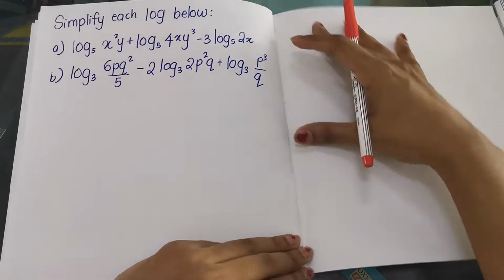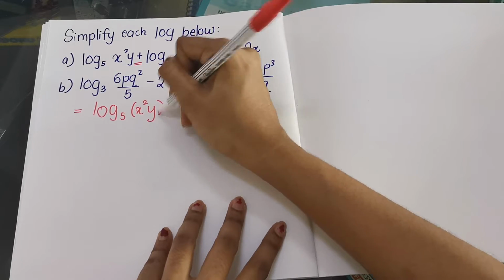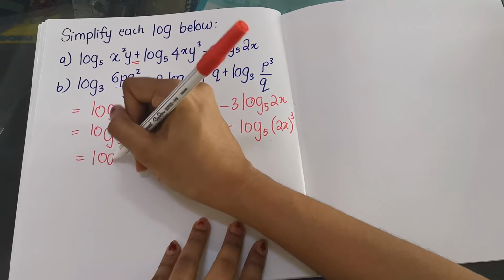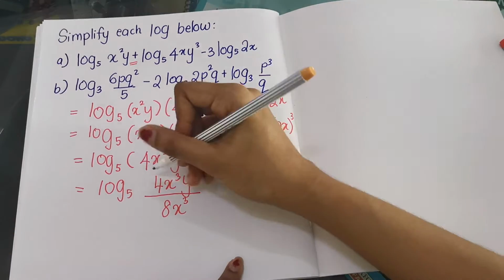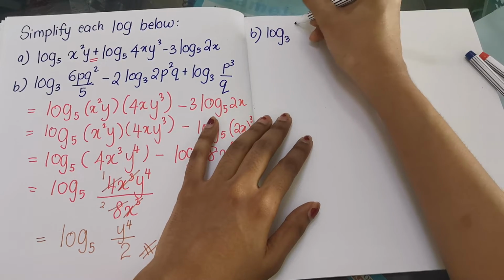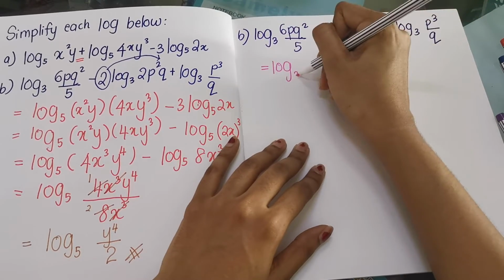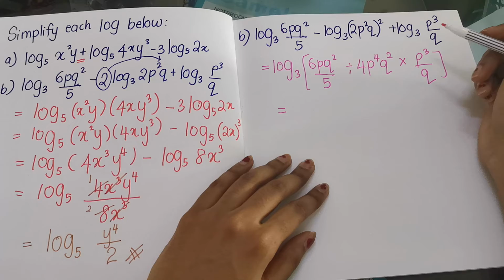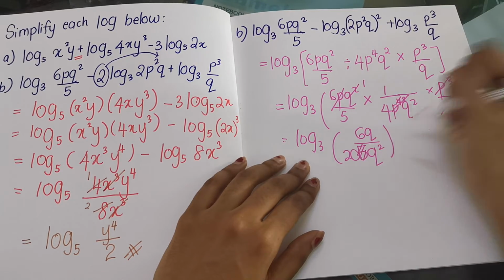Simplifying Log Part 3| Add Maths Form 4 KSSM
Join telegram group for more tutorials. Search Telegram
ADD MATHS FORM 4 & 5.